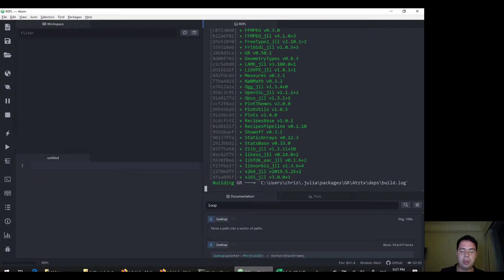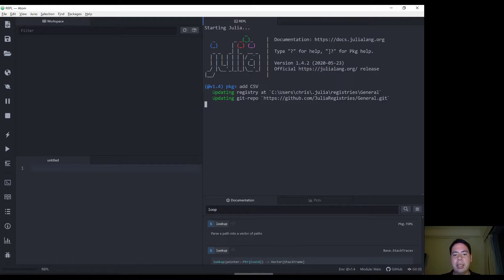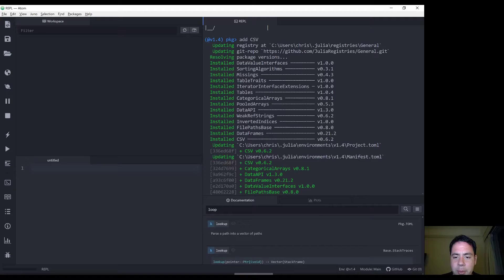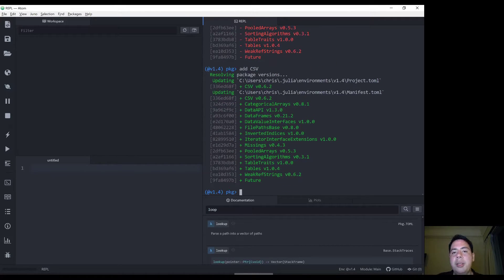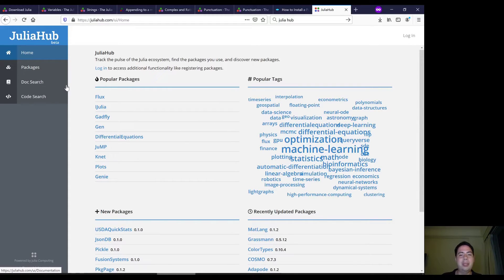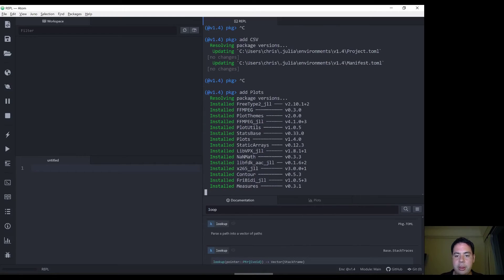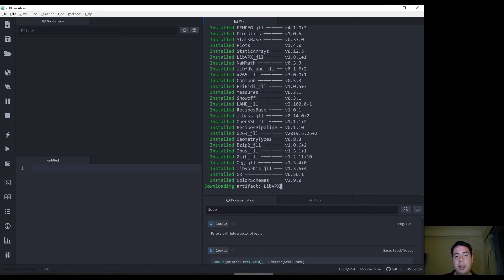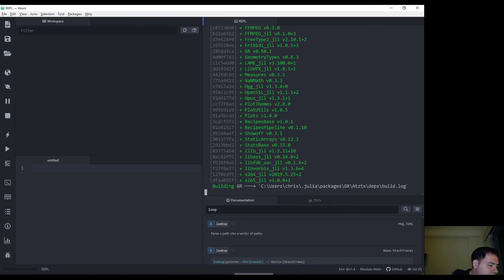Packages in Julia: How to Add and Remove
How to add and remove packages using the Julia REPL. I show you how to enter package mode, add a package, look at its dependencies, and remove a package.